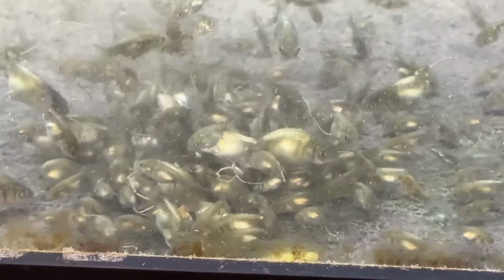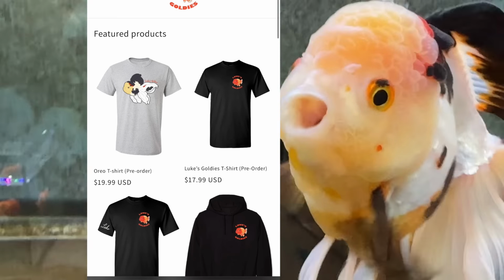I hired guys off Craigslist to move dirt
Slowly but surely the greenhouse will be built! Today we finished an important step to allow me to continue to finish this work with the use of a bobcat. If you want to buy/preorder merch, buy pellets, or the lower quality babies currently for sale, go